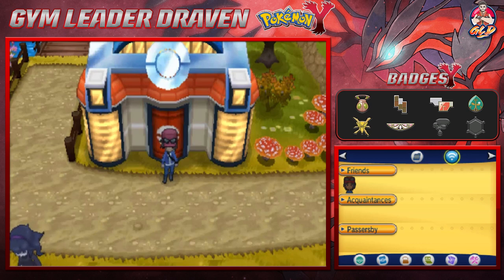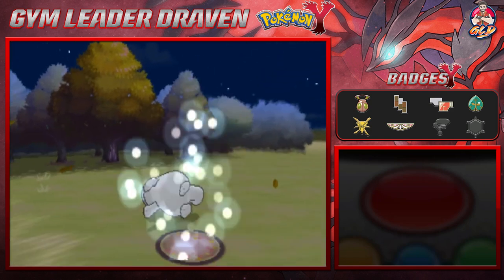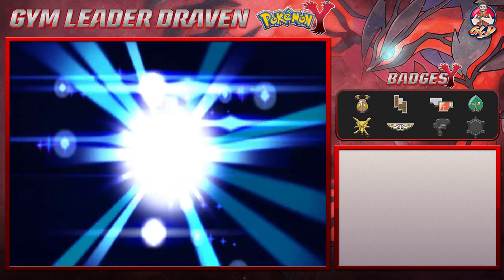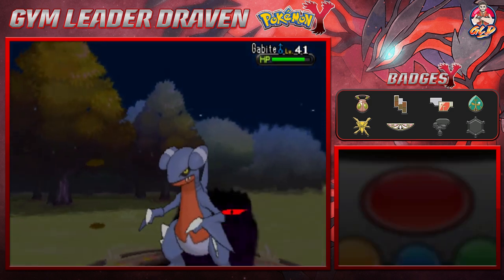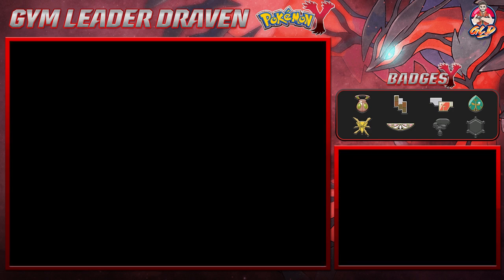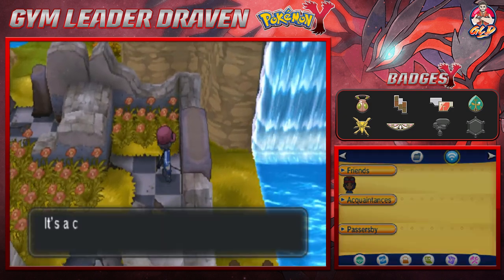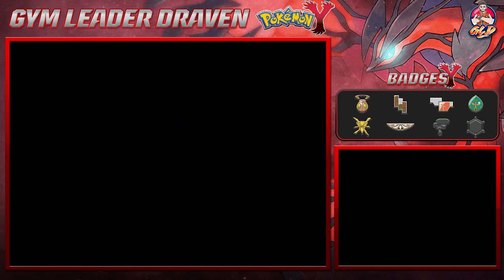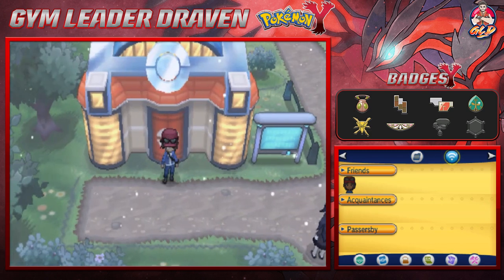Pokemon Y Walkthrough (2024) Part 30: Route 15 Brun Way!